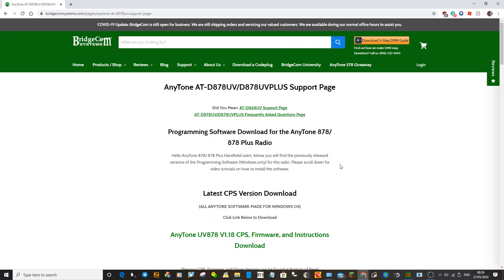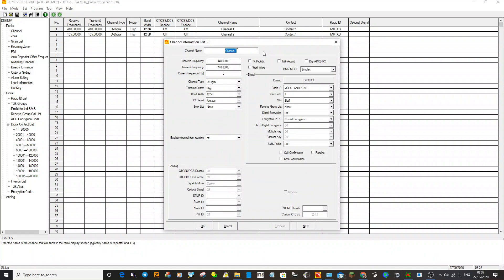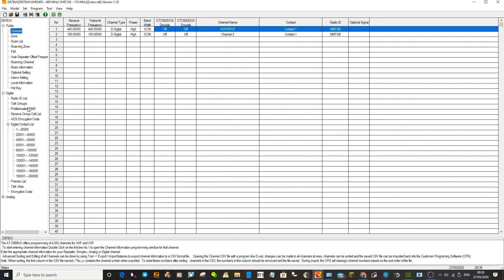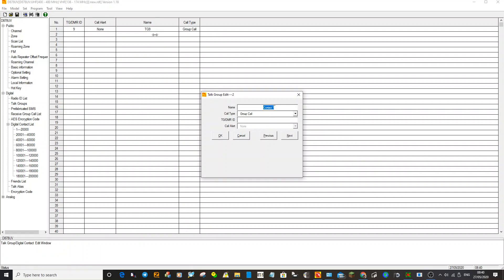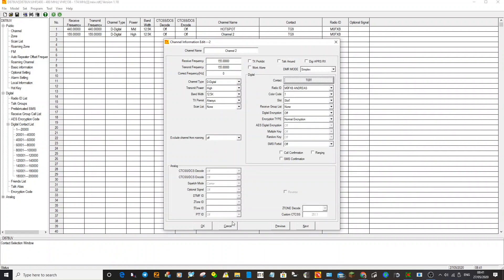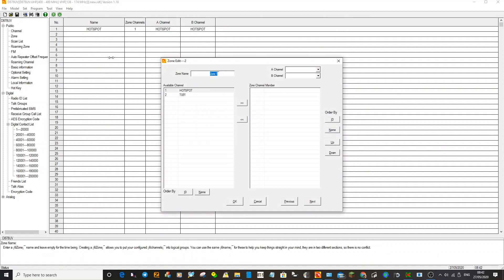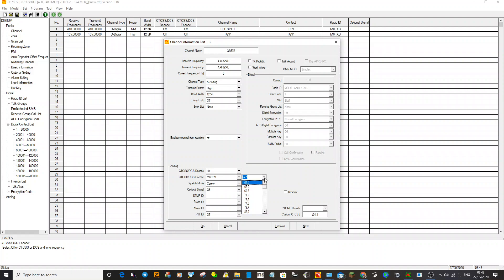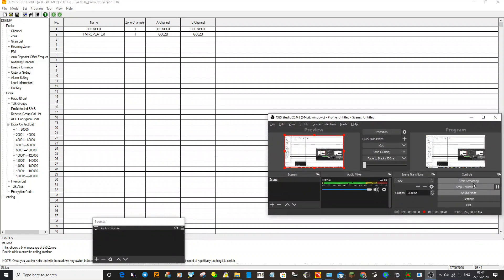ANYTONE 878 CREATE BASIC CODE PLUG FROM SCRATCH TO UNDERSTAND HOW DMR SYSTEM WORKS